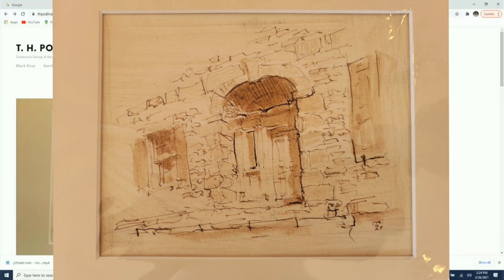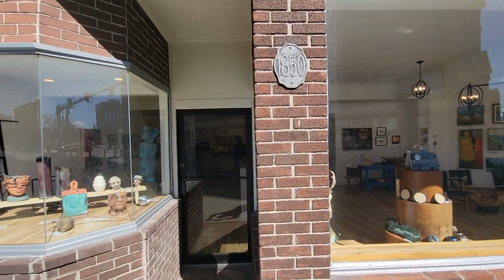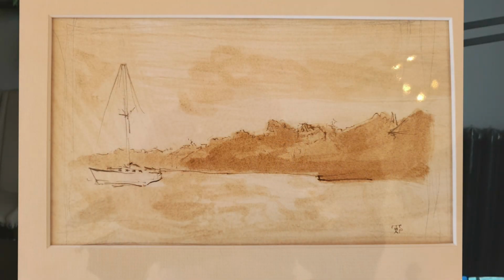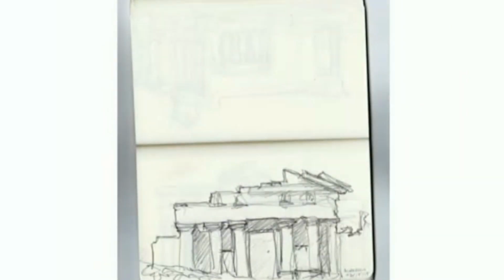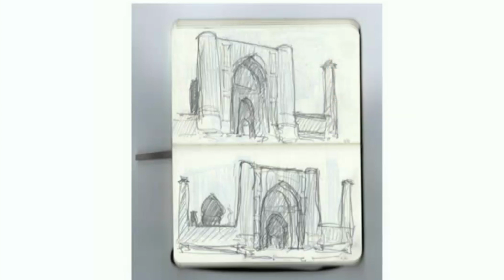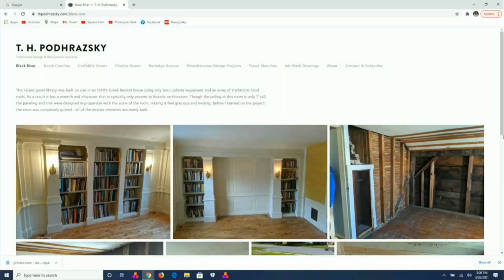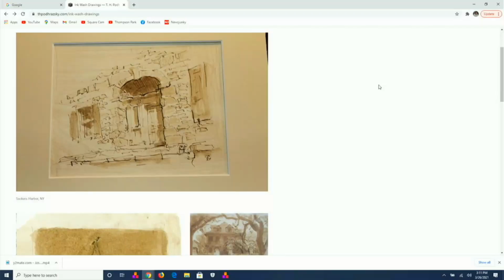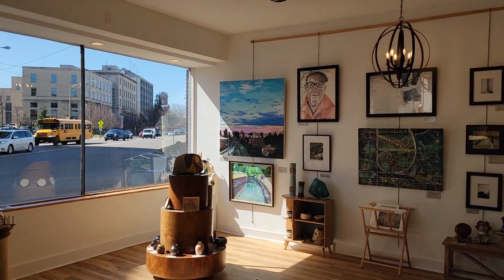Tom Podhrazsky FINAL